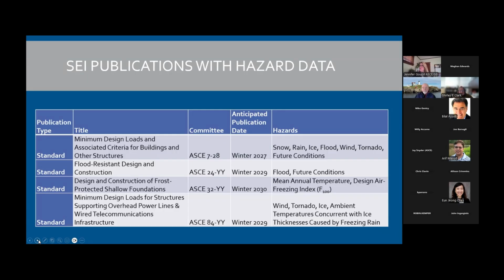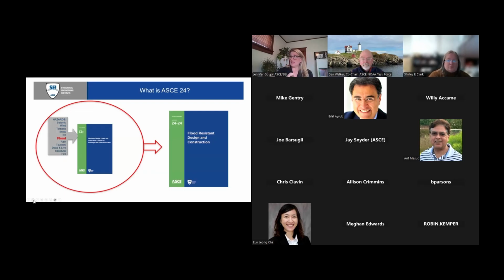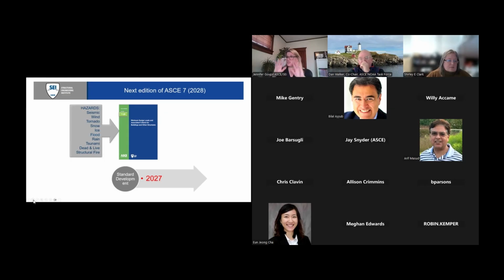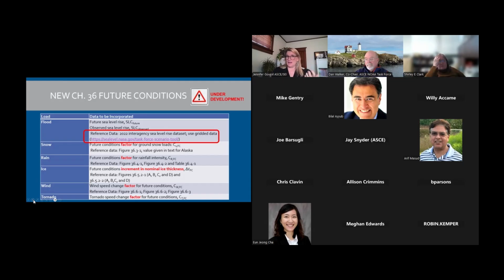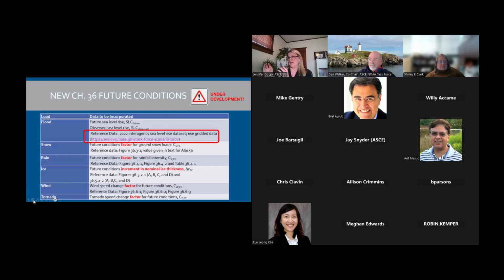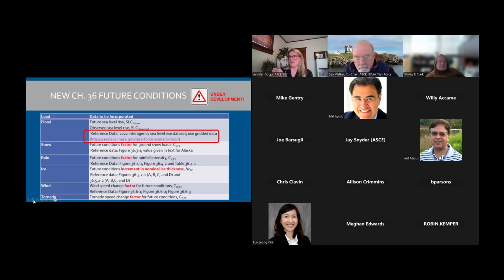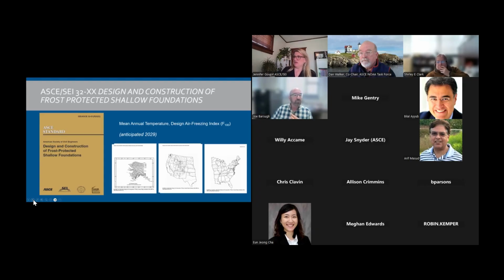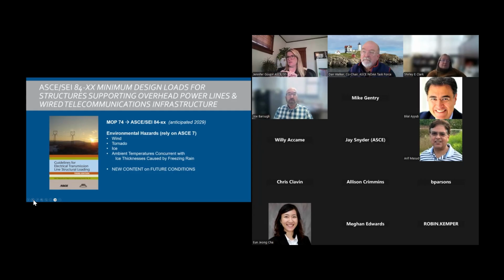Environmental Hazards in ASCE/Structural Engineering Institute (SEI) Standards - New and Existing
This presentation from Jennifer Goupil of ASCE (delivered January 2026) provided the group an update on the ASCE Hazards Tool plans, including incorporation of ASCE 7’s voluntary future conditions chapter.  The presentation also provided a status update on forthcoming ASCE Structural Engineering Institute (SEI) guidance documents of relevance to the ASCE-NOAA Task Force.